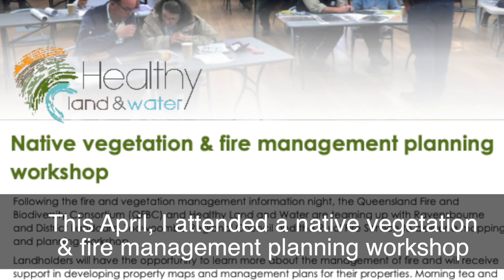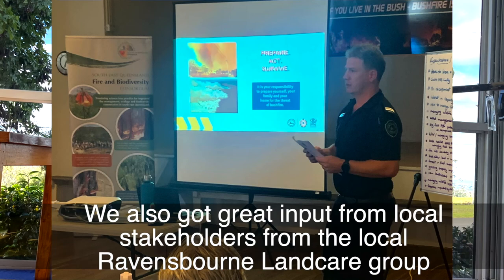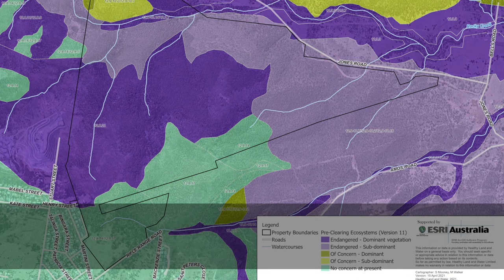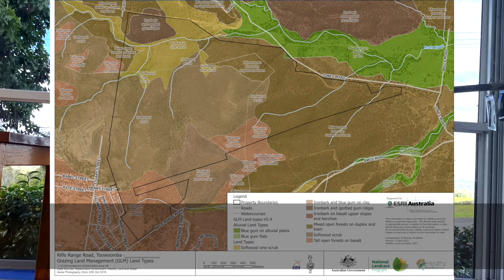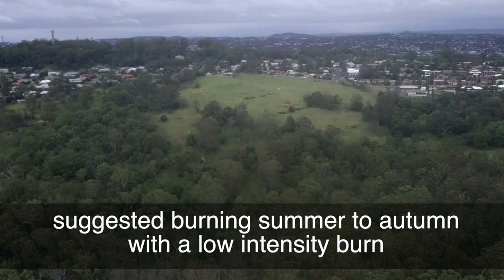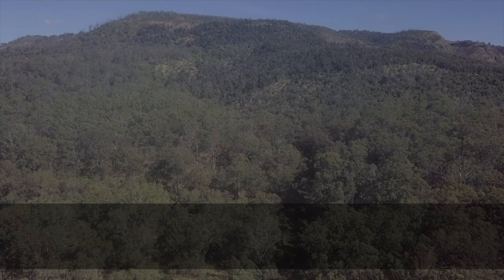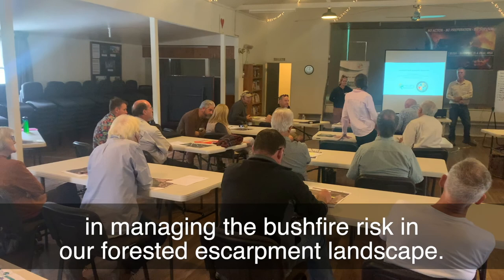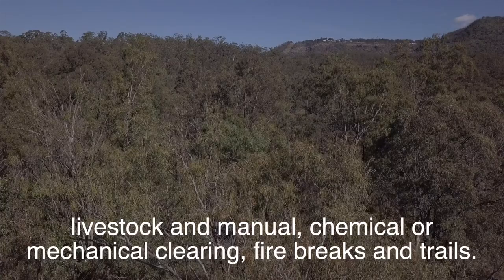210611 Shaen Egan workshop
Save Mt Lofty president and resident, Shaen Egan reports to our project on his attendance at a Healthy Land & Water fire and vegetation workshop at Perseverance Hall, north of Toowoomba in April 2021. Shaen receives aerial mapping to assist his understanding of how to deal with the vegetation challenge of the old Mt Lofty rifle range site - presently over 500 ha of unmanaged escarpment bushland owned by the Federal Government.